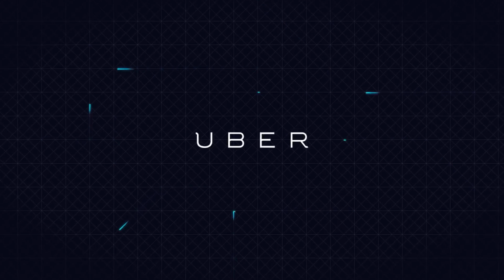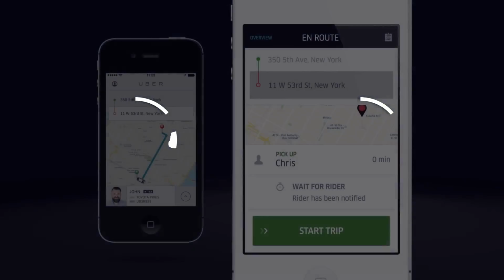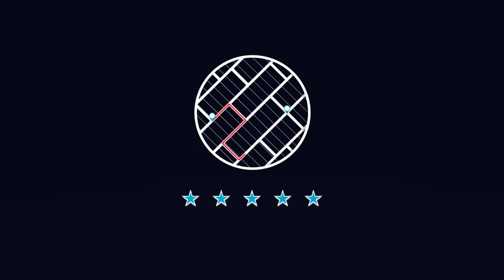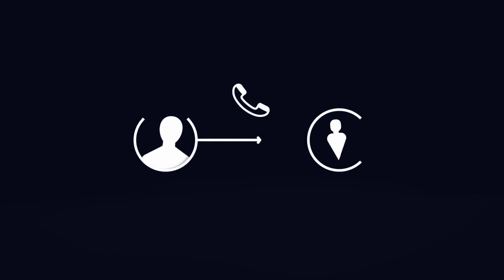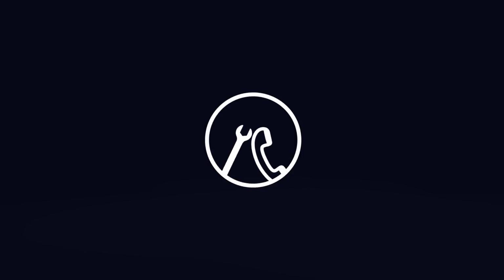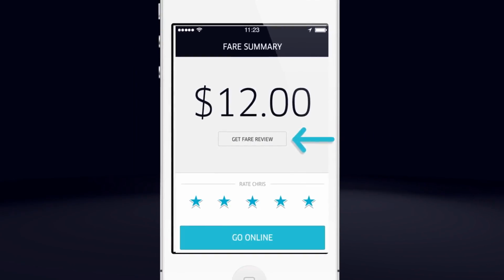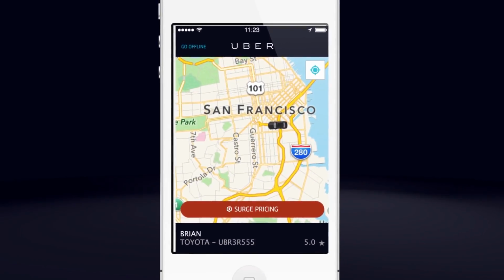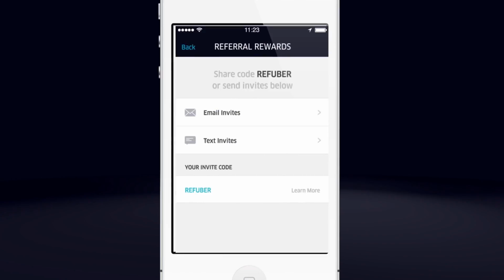UBER w Krakowie - jak to działa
Uber Kraków, uber 2017,  Kraków uber, Uber w Krakowie, Jak działa uber w Krakowie